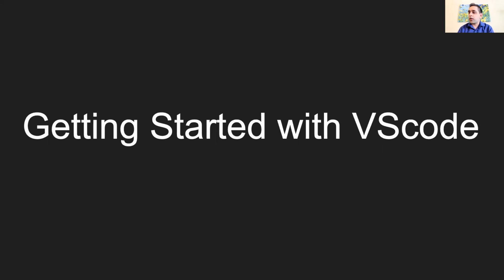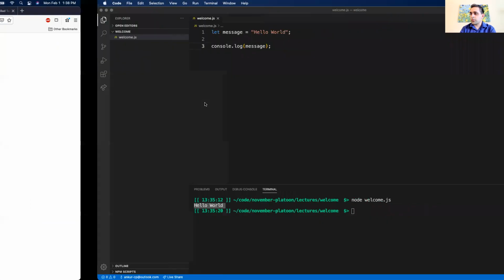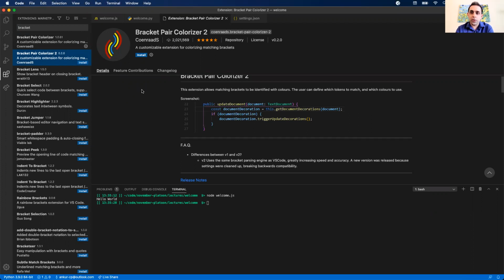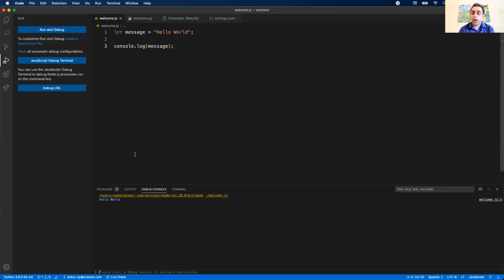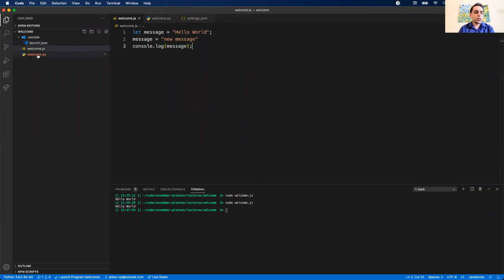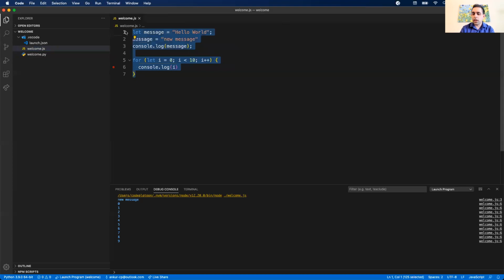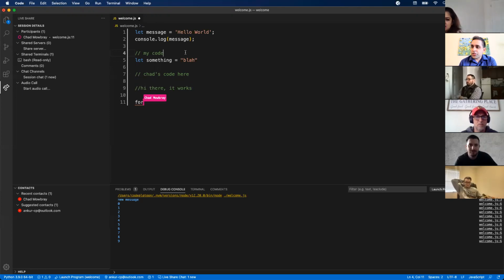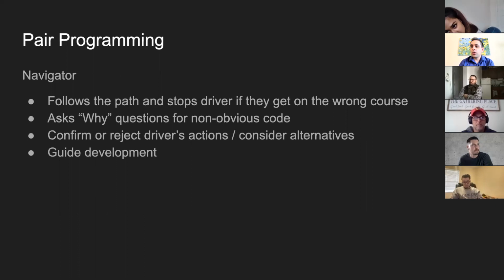W1D1: Visual Studio Code Intro + Pair Programming (2 of 4)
November Platoon
Date: Feb 1st, 2021